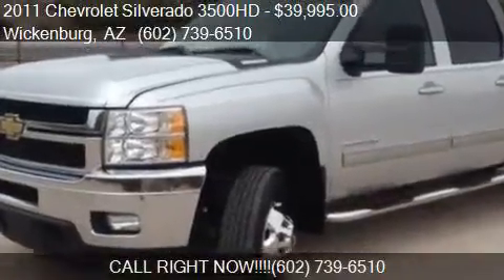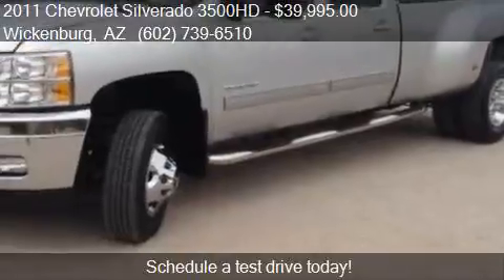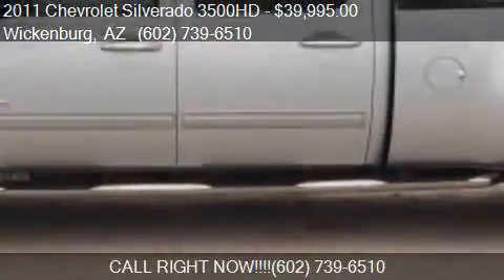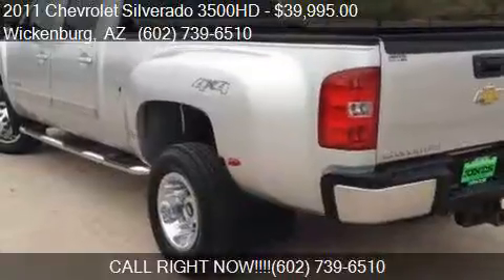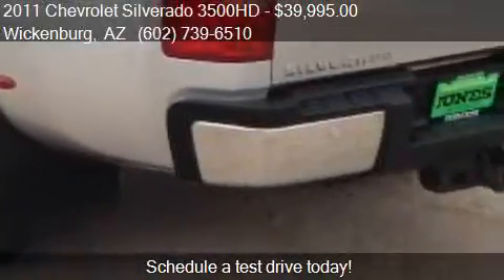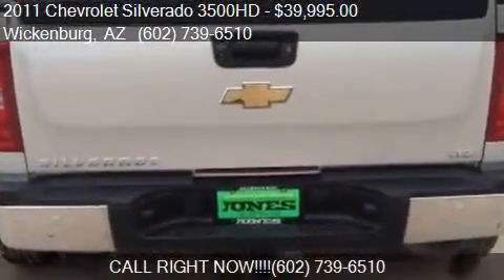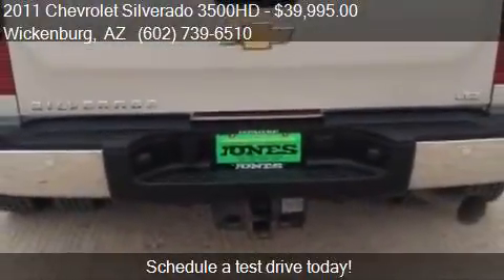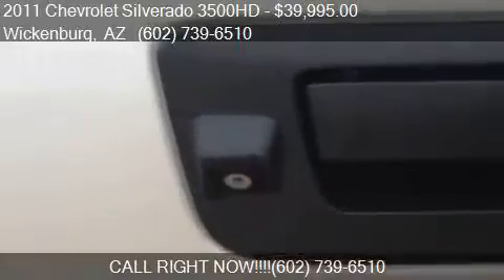2011 Chevrolet Silverado 3500HD 4WD Crew Cab 167.7 DRW LTZ f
This 2011 Chevrolet Silverado 3500HD 4WD Crew Cab 167.7 DRW LTZ is for sale in Wickenburg, AZ 85390 at Jones Auto Center.

Engine: 6.6L V8
Transmission: Automatic 6-Speed
Color: Sheer Silver Metallic
Mileage: 50339
Contact Jones Auto Center 555 E Wickenburg Way Wickenburg, AZ 85390 to test drive this 2011 Chevrolet Silverado 3500HD 4WD Crew Cab 167.7 DRW LTZ today.